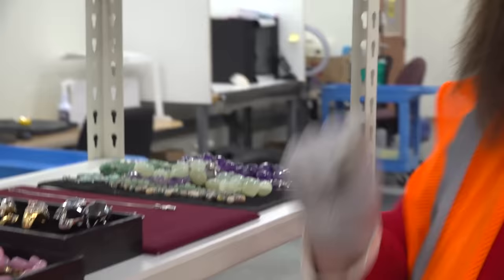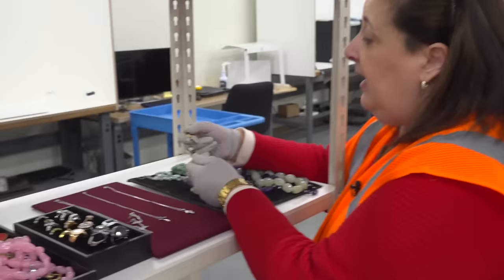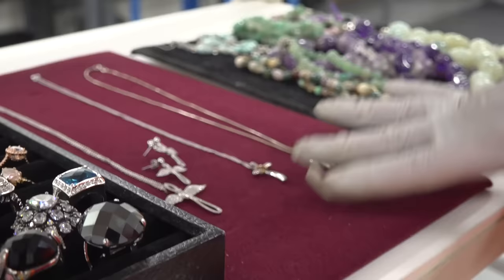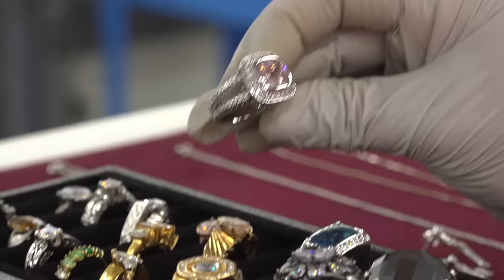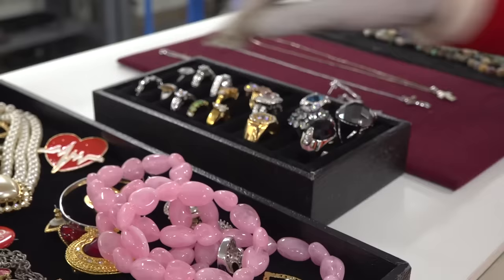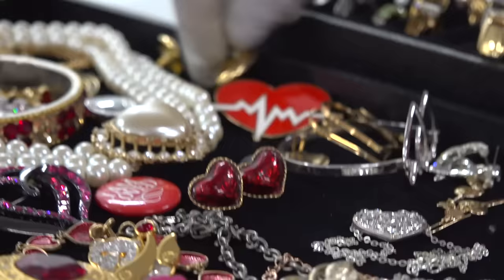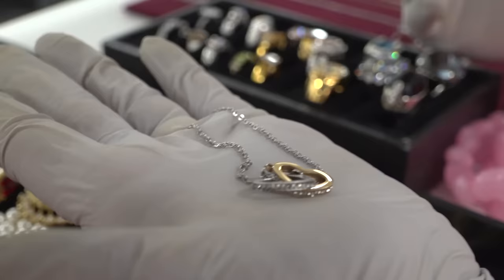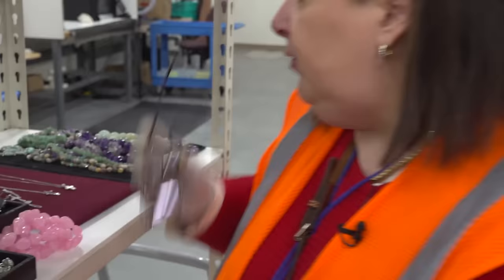A Missed Mark! Napier Costume Jewelry, Amethyst, Silver, Hematite Finds - Thrift with Me Dr. Lori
Come shopping me, Ph.D. Antiques Appraiser Dr. Lori, with exclusive access at the Goodwill E-commerce center in Brooklyn Park, Minnesota as I thriftshop jewelry lots being listed for sale online. See me spot a missed "925" sterling silver mark on a piece. With jewelry you have to know where to look and to look everywhere!

As I look through the jewelry lots for sale, watch me uncover Napier costume jewelry, amethyst and hematite pieces. Quartz pieces too! Picking through necklaces, rings and earrings, I show you a piece with a missing prong and a popular pink diamond style ring. Learn what to leave behind. Plus, many other jewelry pieces too!